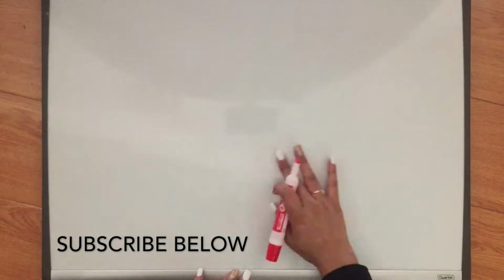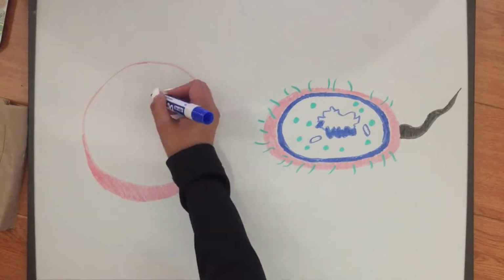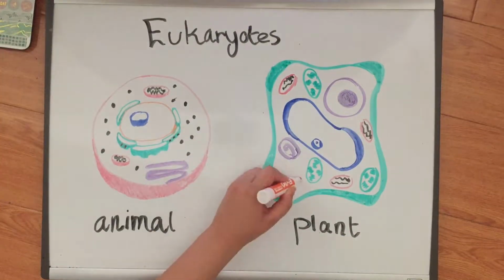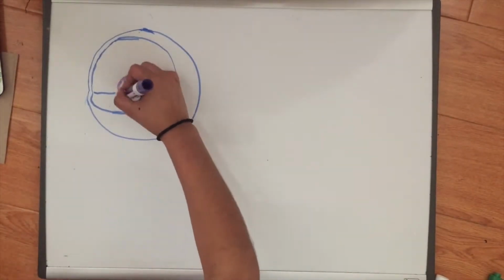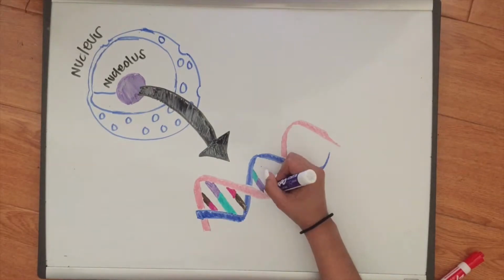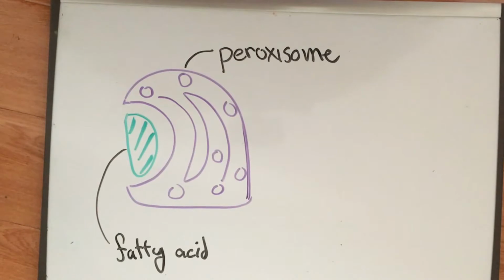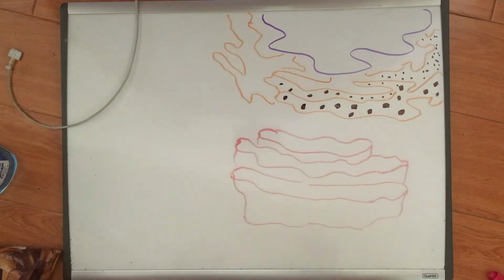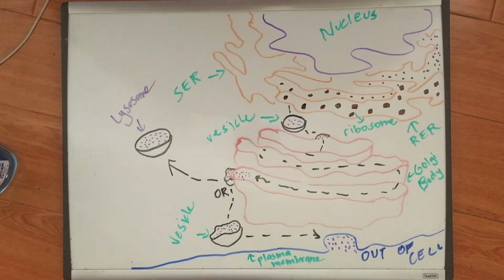CELL PARTS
By Kia Harlan, Brianna Ruiz, and Joanna Lei